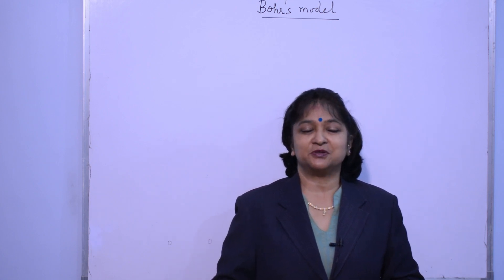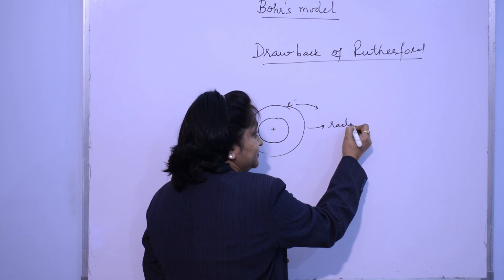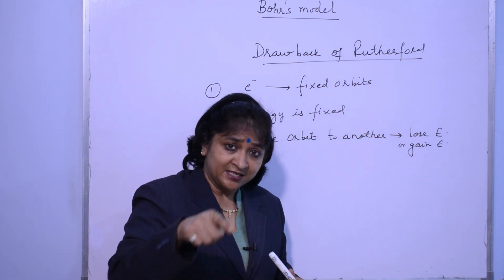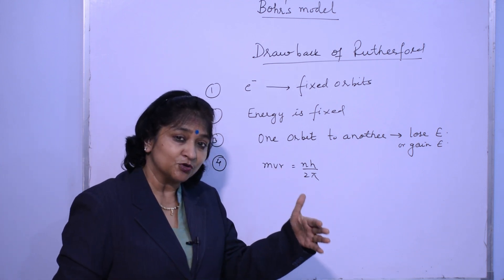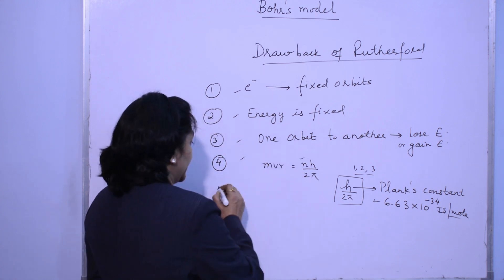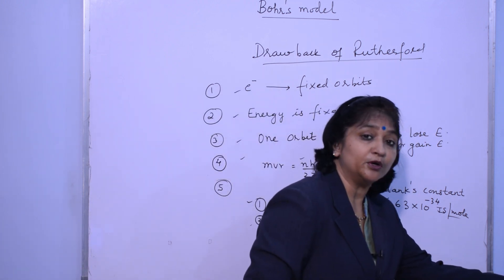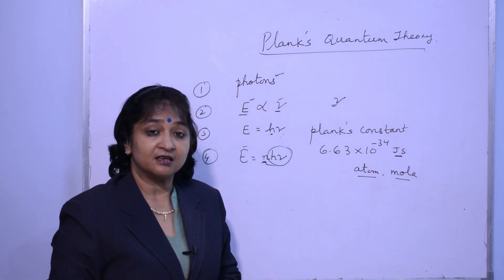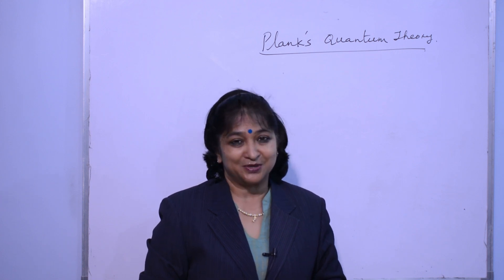ATOMIC STRUCTURE L3 | BOHR'S MODEL | Class 11 | APEA | Chanda Banssal Ma'm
ATOMIC STRUCTURE Lecture 3
In this lecture we will discuss about
Drawback of Rutherford's Model
Bohr's Model
Plank"s Quantum Theory